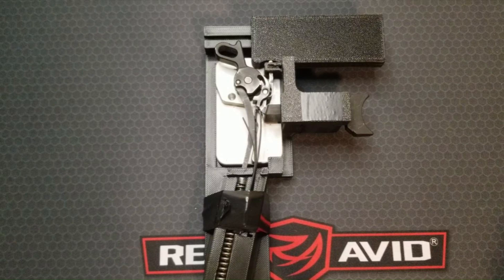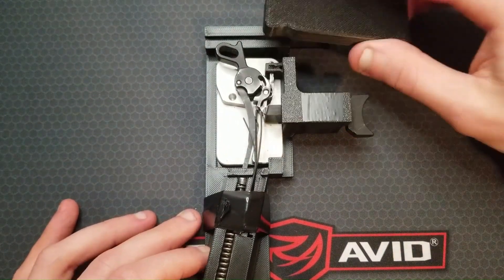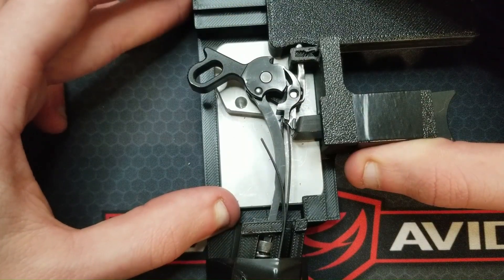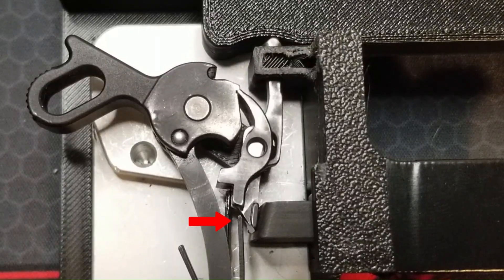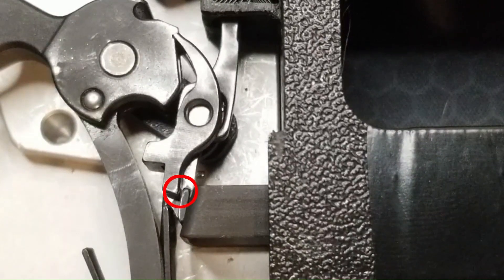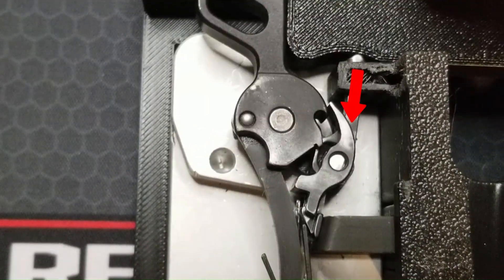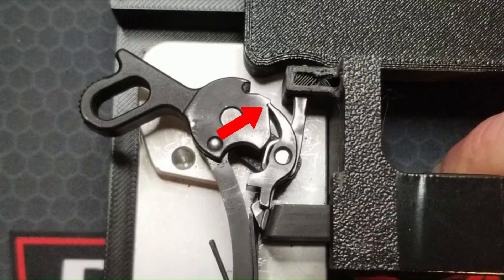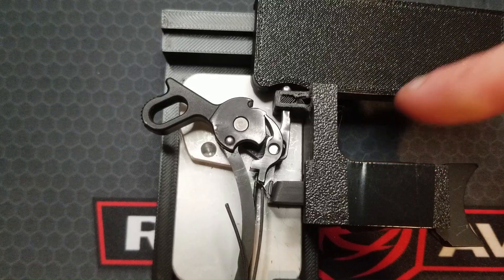Detailed 1911 Trigger Action Demonstration